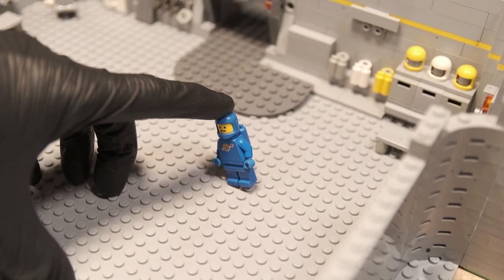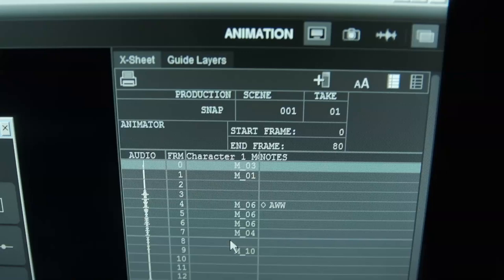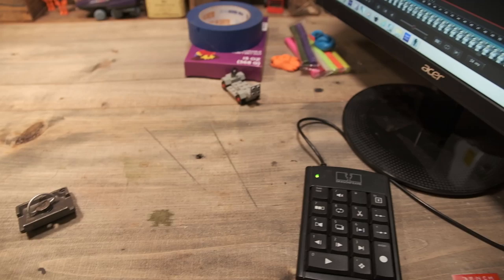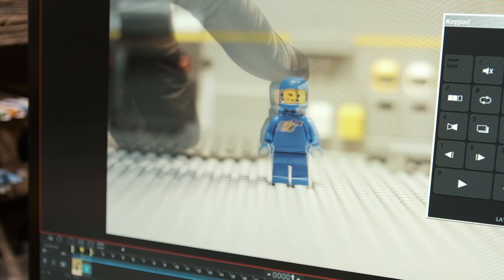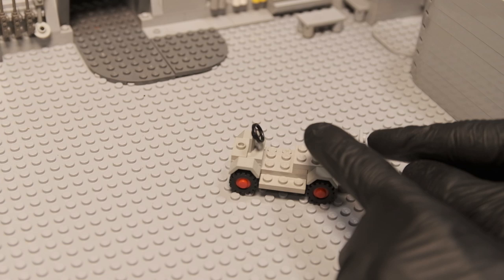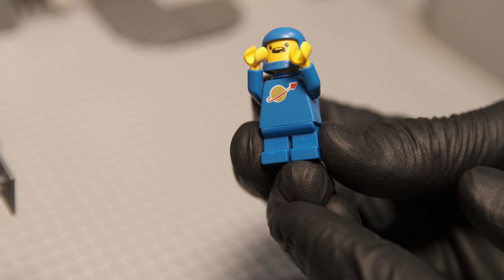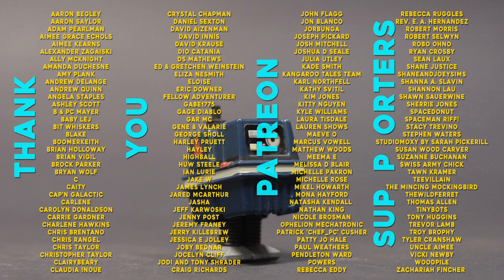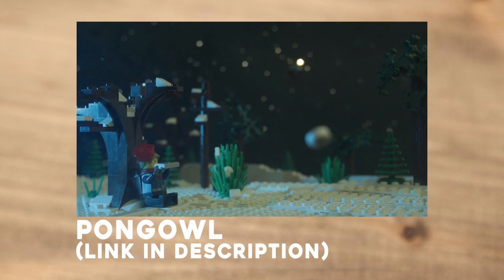Stop-Motion Animation Basics | Lego Animation How-To | DragonFrame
Here are some stop-motion animation basics for y'all. I cover a handful of things. Is there something specific you'd like to see in another video? Let me know! :D

"Crafsman, I don't want to record my own sounds."

SUPPLIES USED: *
Blu-Tack
DragonFrame (animation software + keypad)